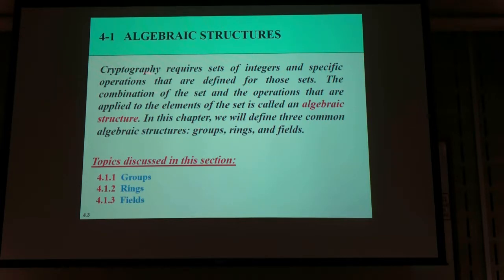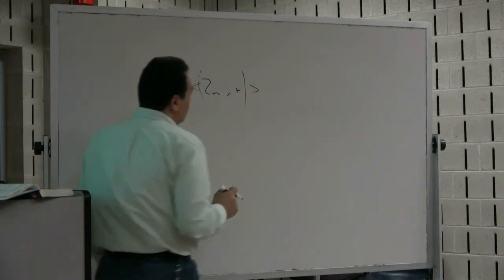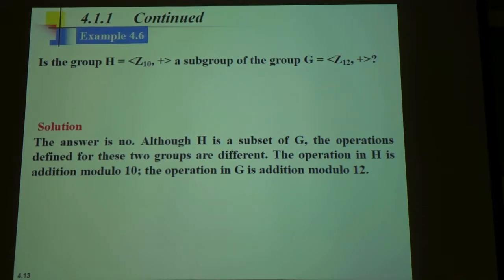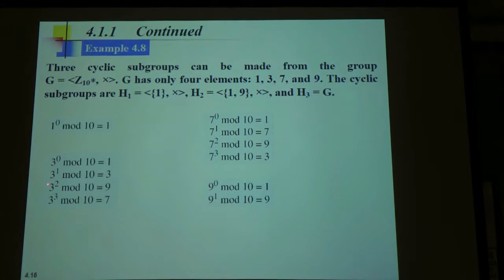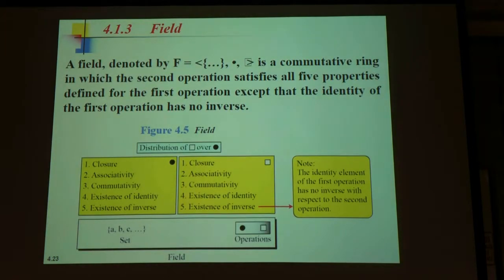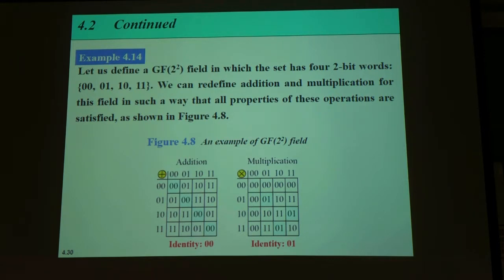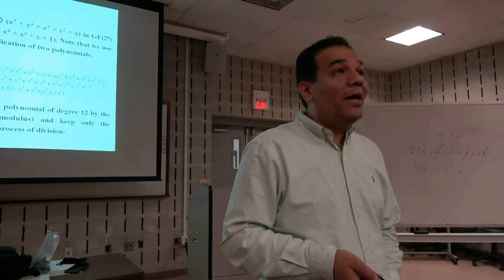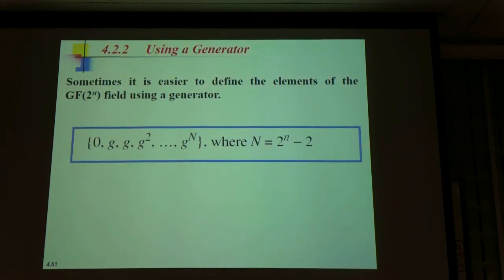Network Security Spring 2018 Lecture #4